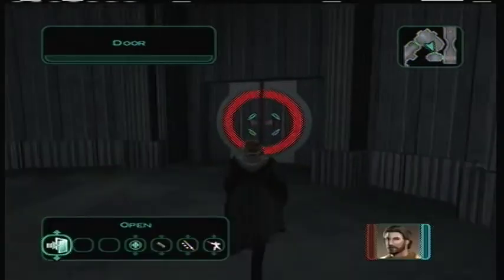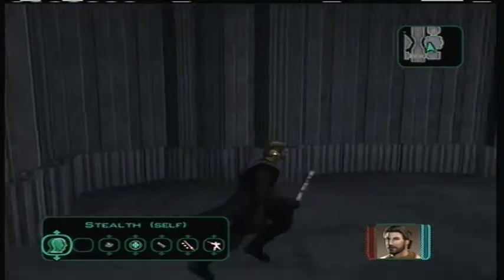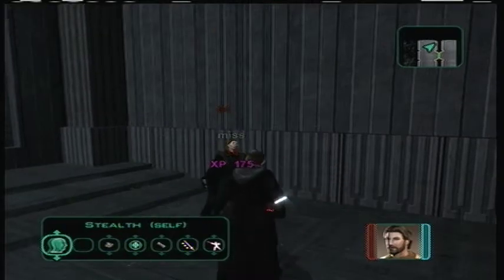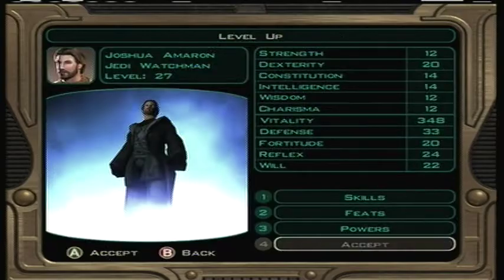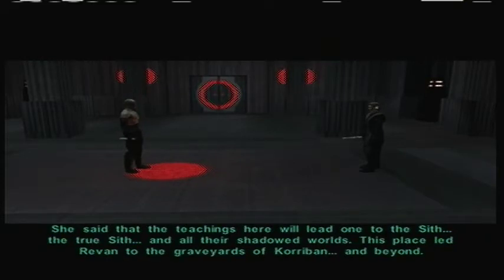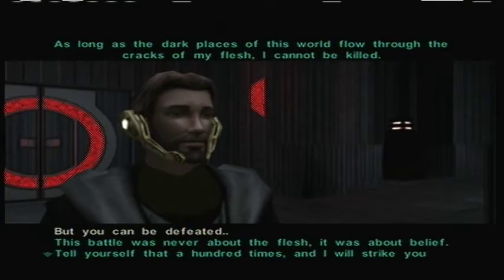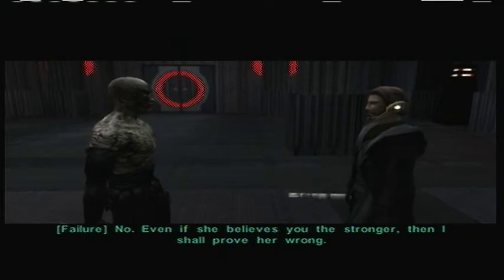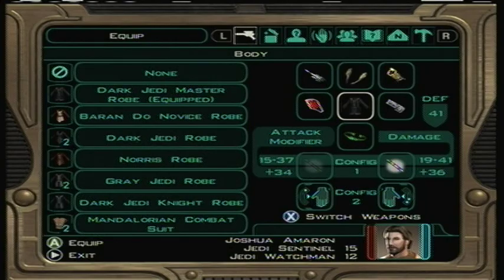Let's Play Star Wars: Knights of the Old Republic 2, Part 118